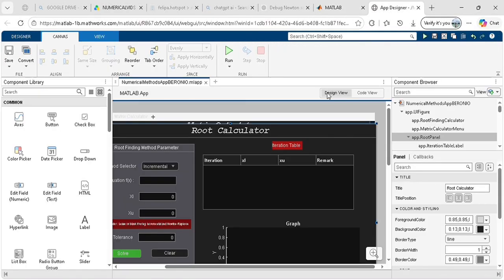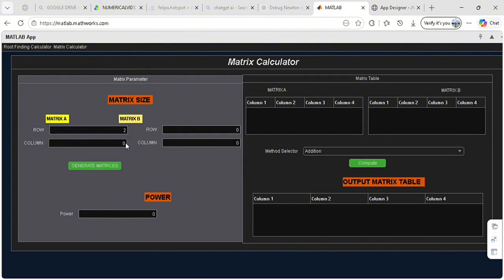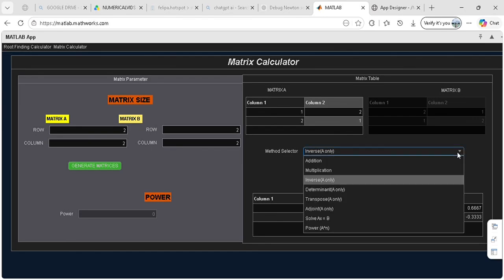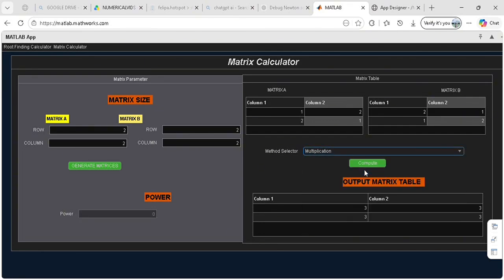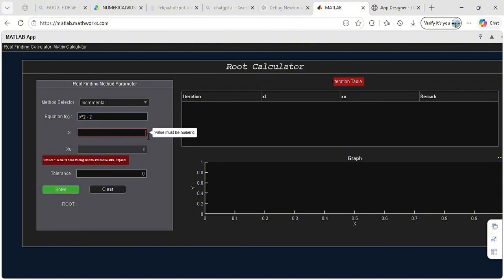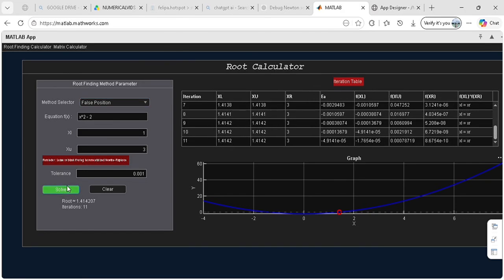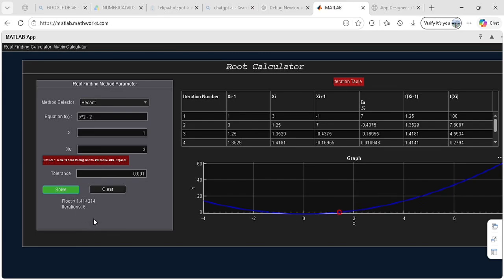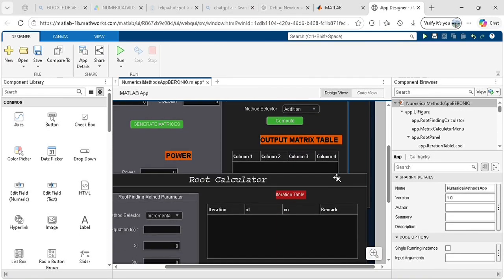NUMERICAL METHODS | MATLAB